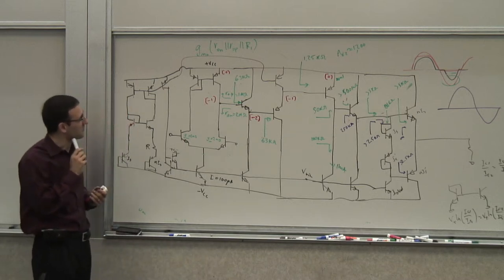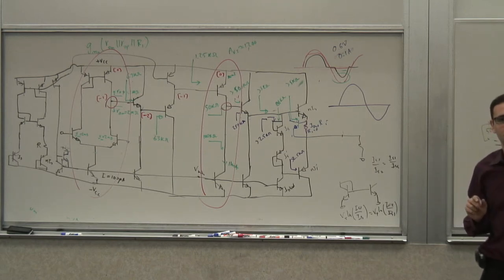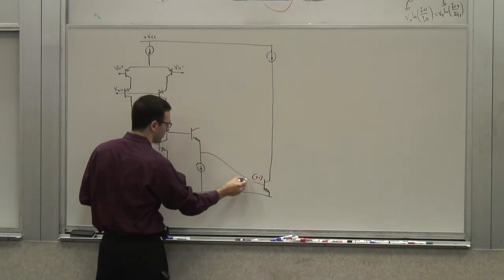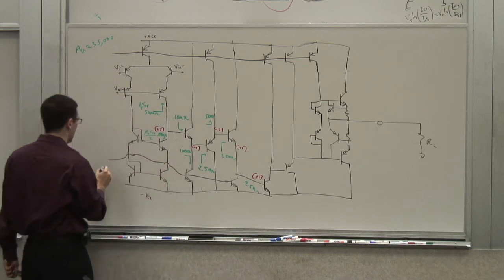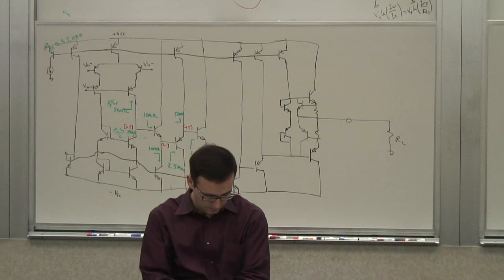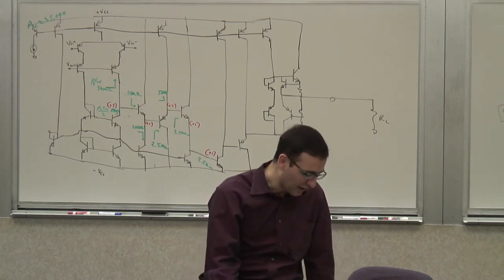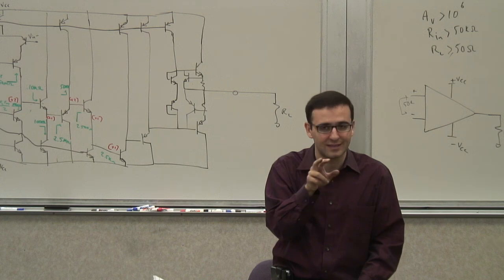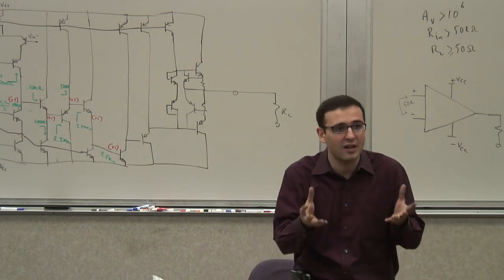132. Make a Basic BJT Op-Amp (Low Frequency): the design process (Part-II)